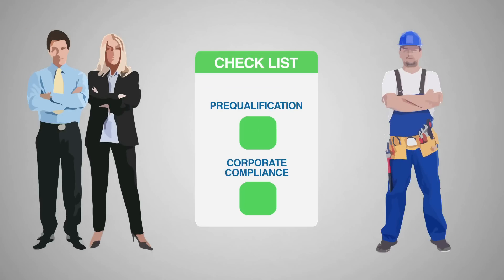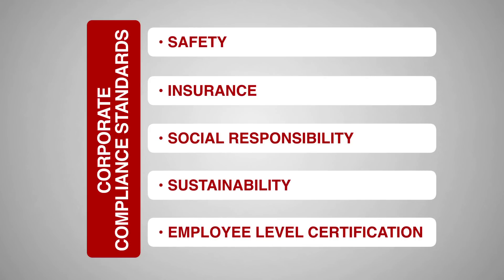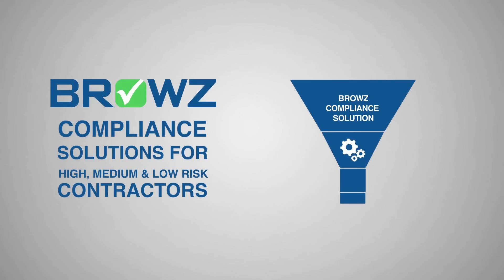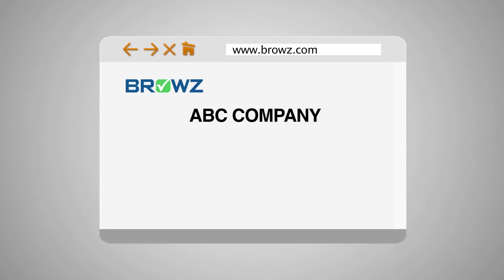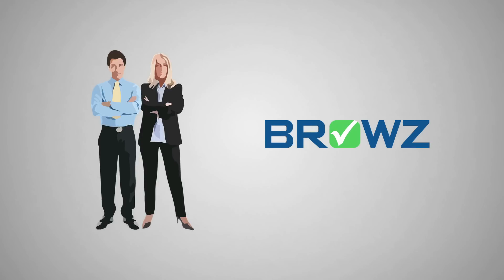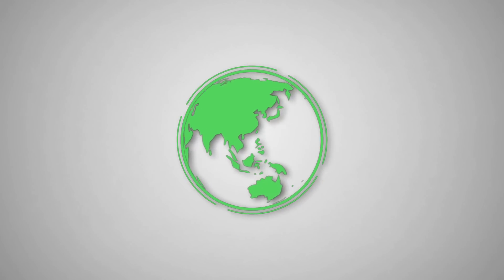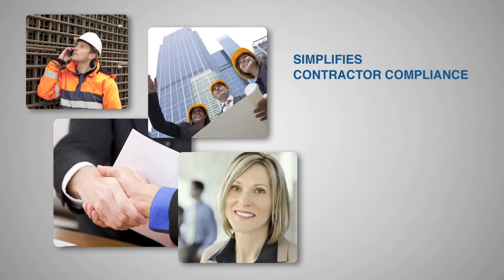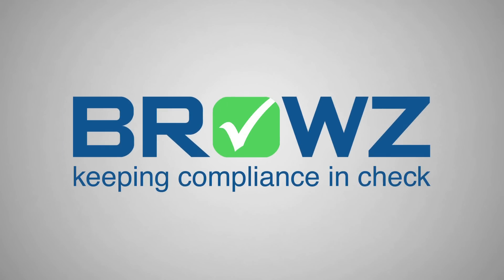BROWZ Contractor Compliance Management Solutions (2 min intro)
BROWZ simplifies and validates the exchange of safety and compliance data between clients and contractors.